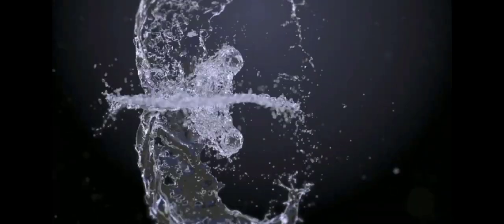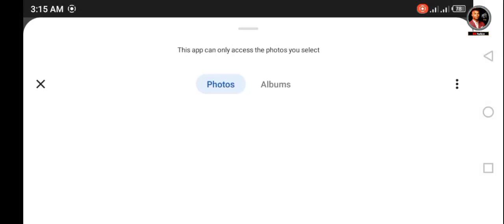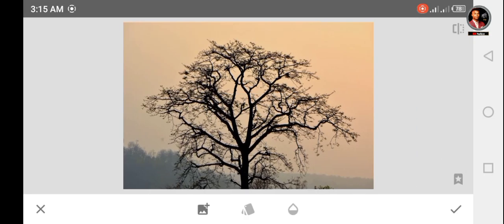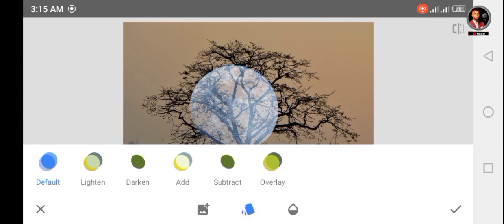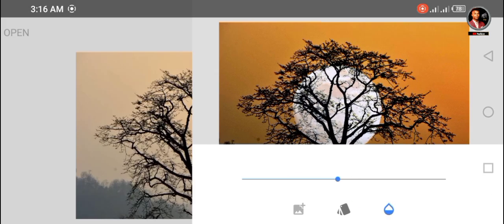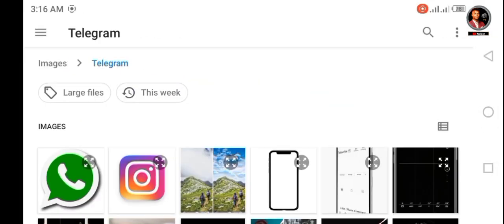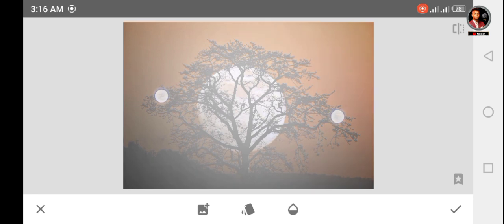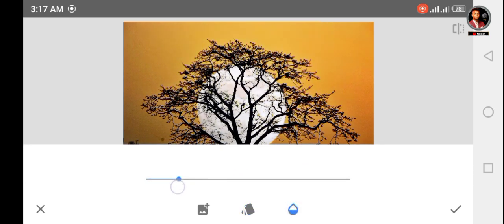"How to Blend Two Photos into One Using Snapseed | Easy Photo Editing Tutorial 2024"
"✨ Unlock the magic of photo editing! In this video, I’ll show you how to merge two images into one seamless design using the Snapseed app. Perfect for creating stunning visuals for your projects or social media posts! 🚀

💡 Quick, simple, and beginner-friendly steps you can master today!